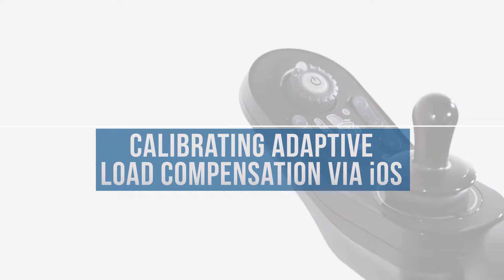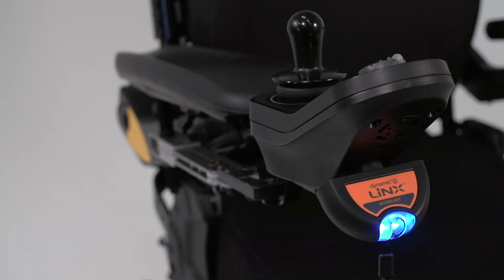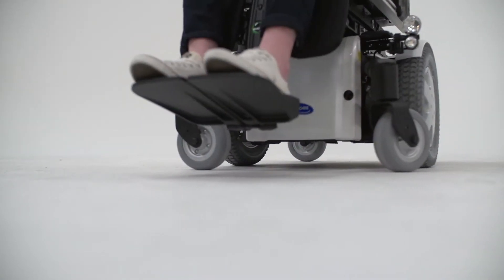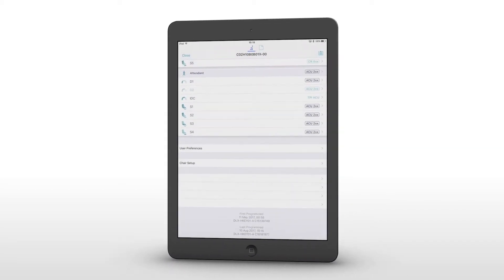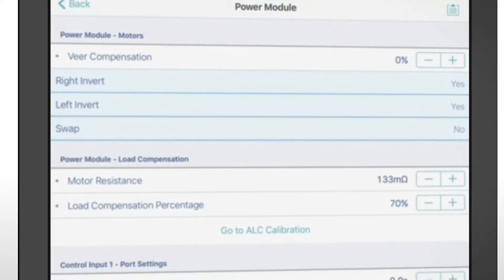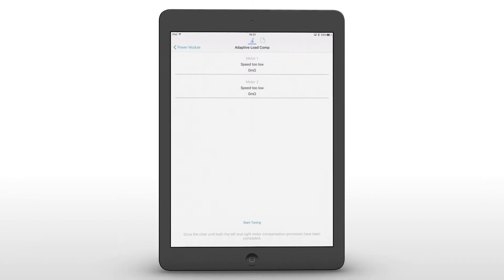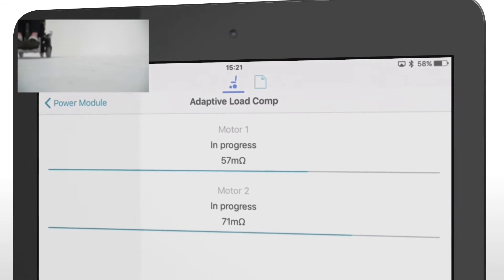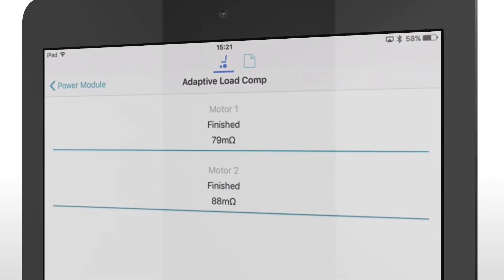Calibrating Adaptive Load Compensation - iOS